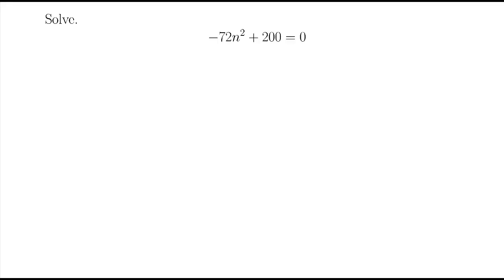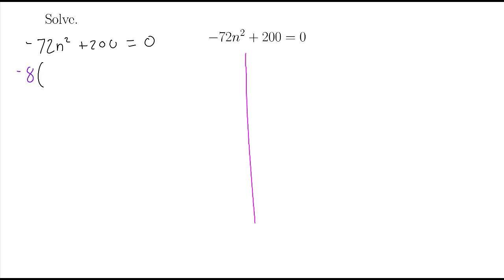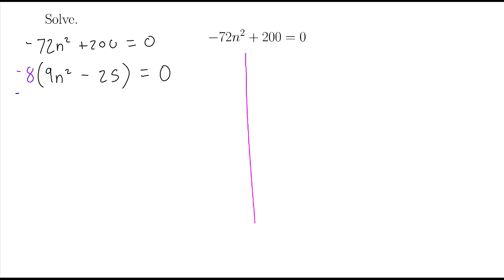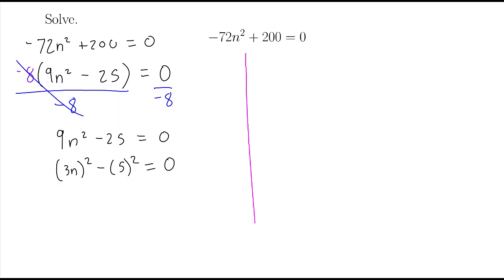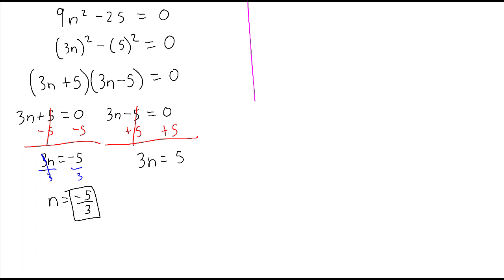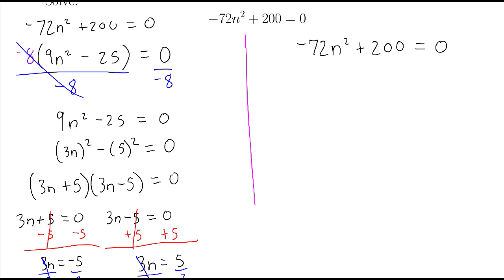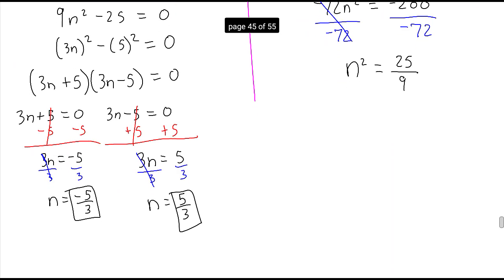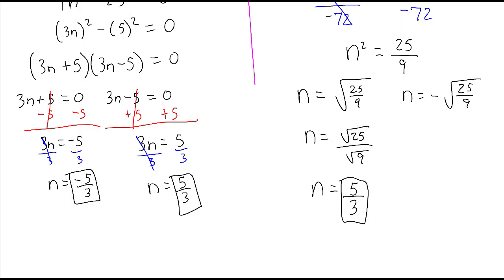2.6 Solve Quadratic Equation without Linear Term 2